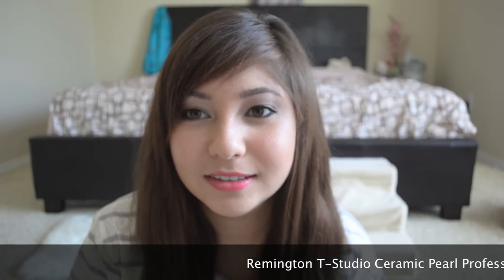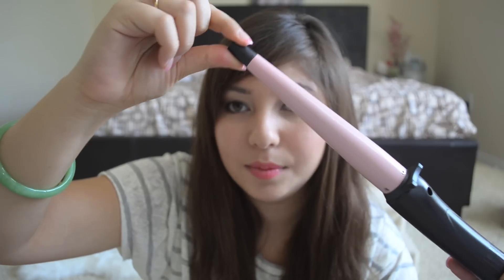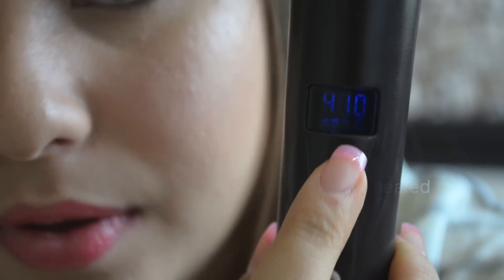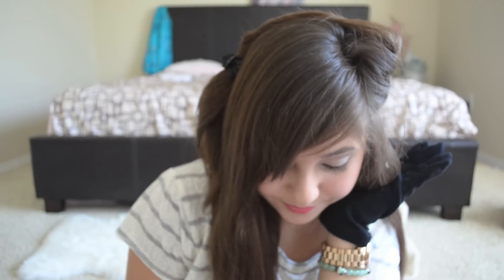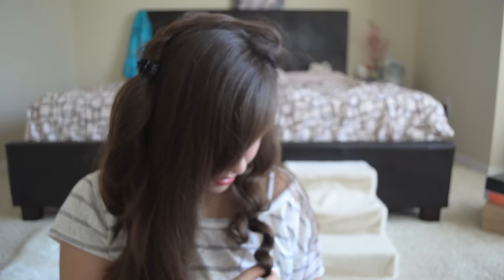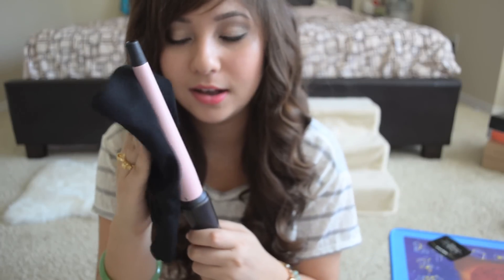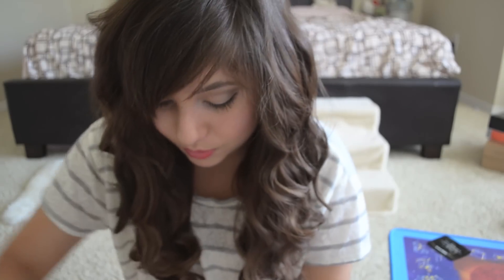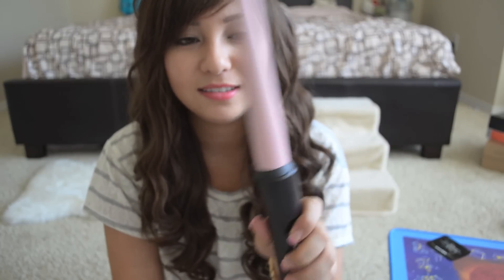Review/Demo: Remington T-Studio Ceramic Pearl Pro Curling Wand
Sorry I'm out of focus for basically the WHOLE video! D: This camera is going to take much more work to get the hang of. -__-; And its so hard to see anything through the tiny screen!